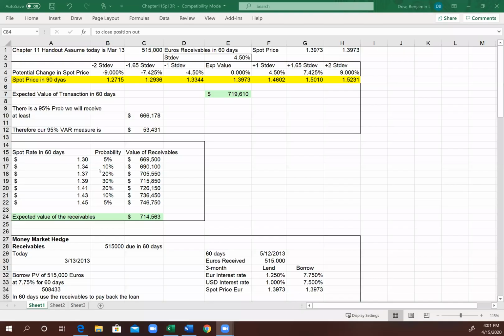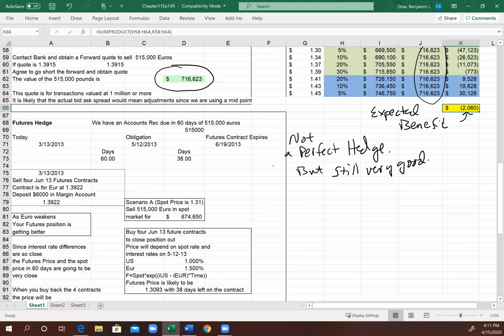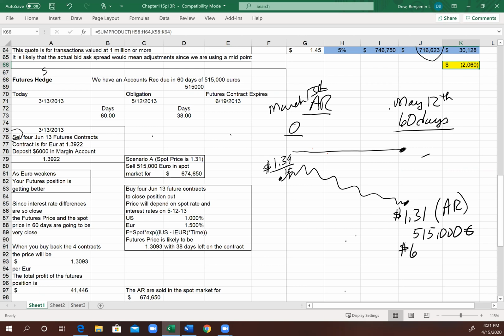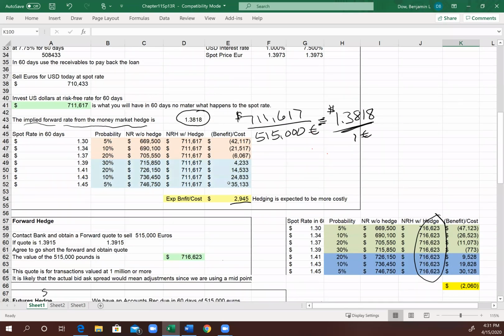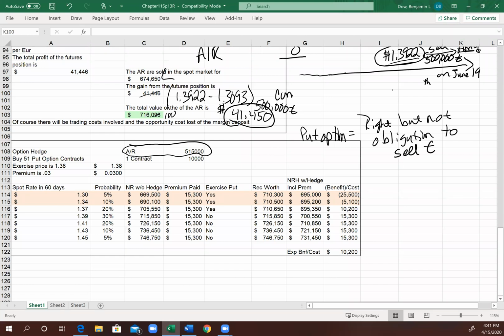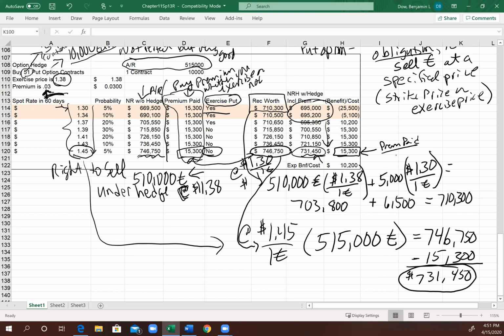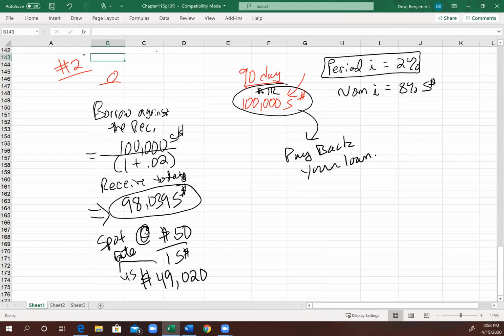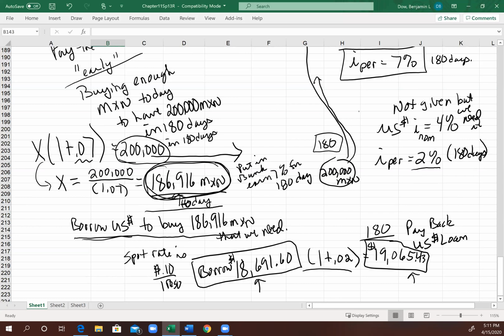Fi 540 class on April 15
Class on April 15th